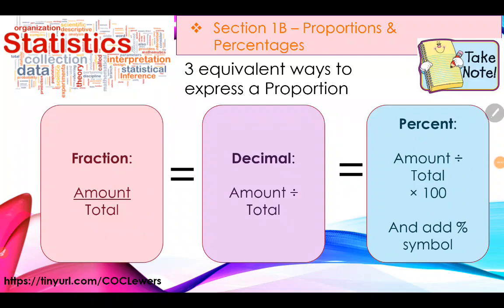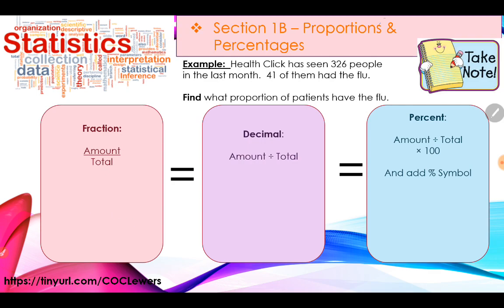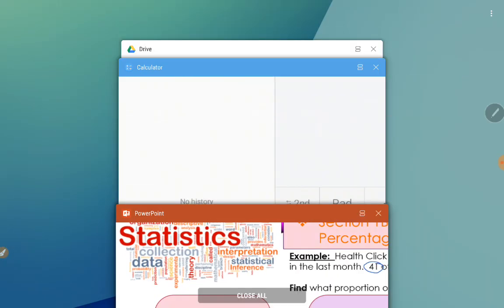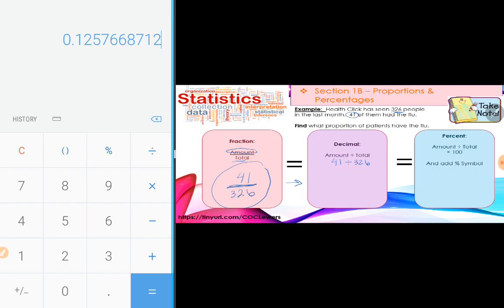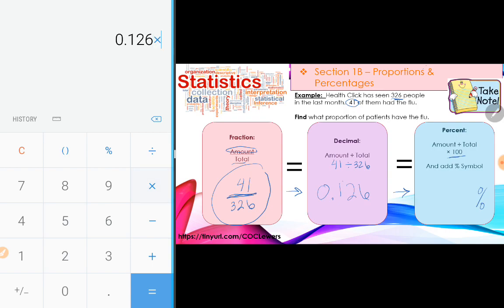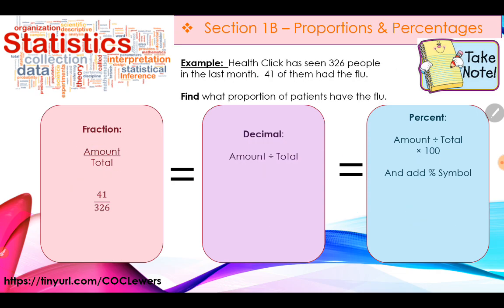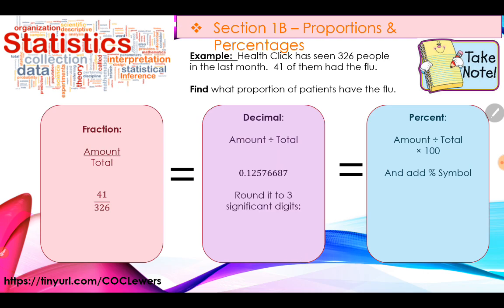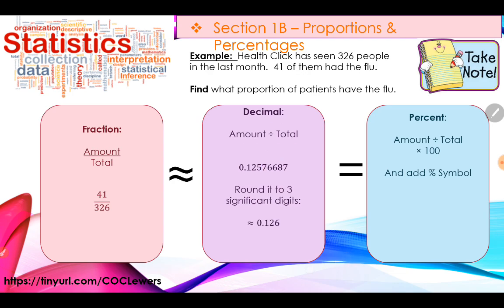Math 075 Section 1B Mini Lesson